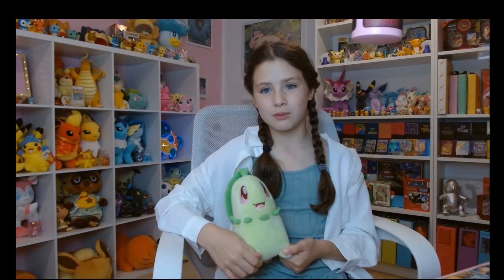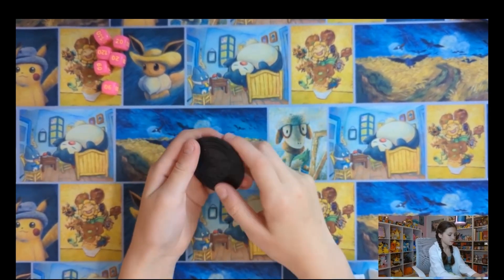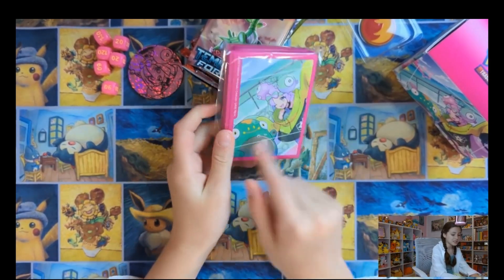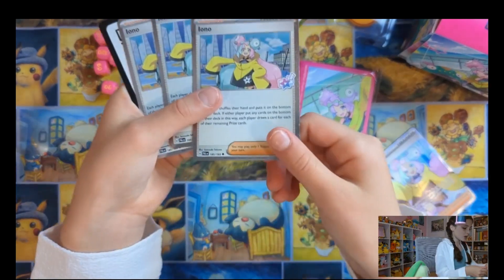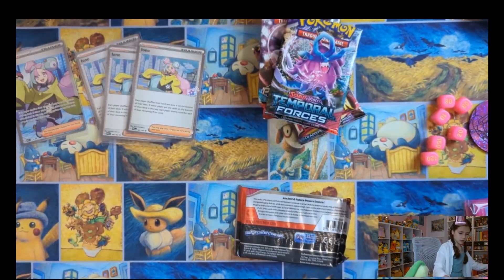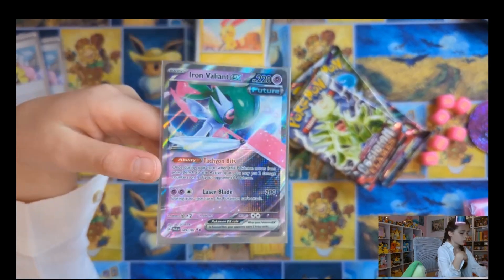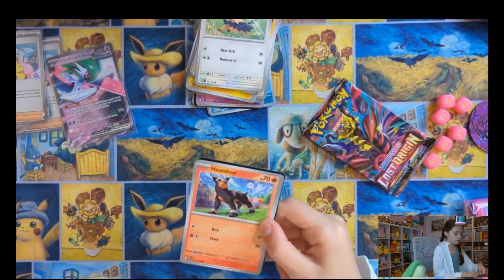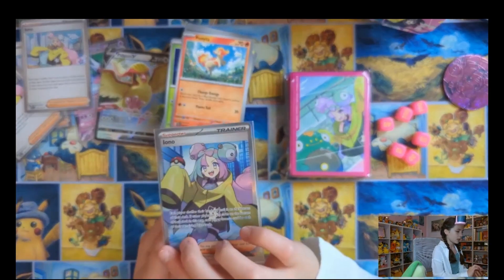Iono Box and Eevee Taste Test!?!?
Today we're opening an Iono Box and taste testing the Rare Eevee Soda!

Lets see how many hits we get!!!